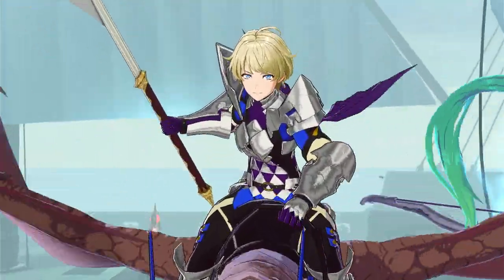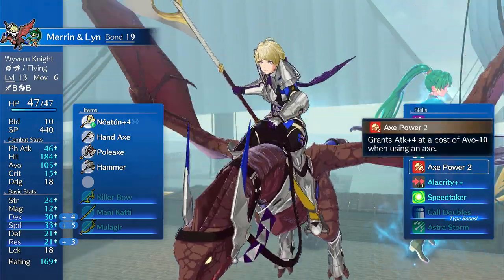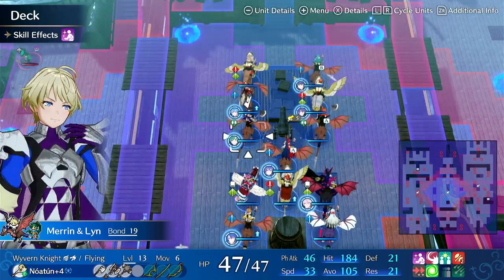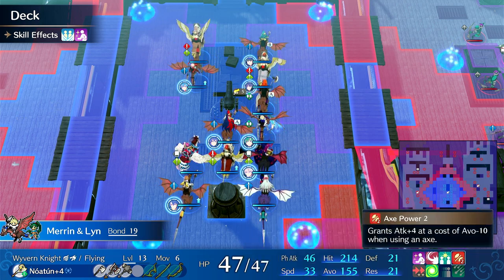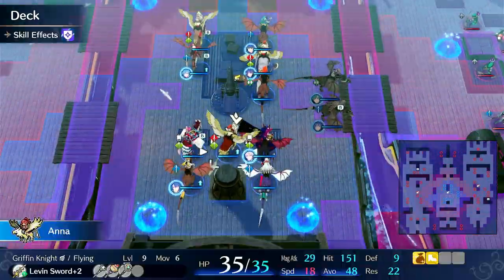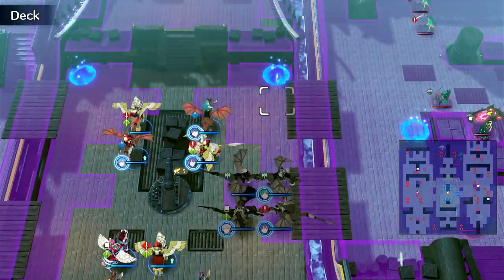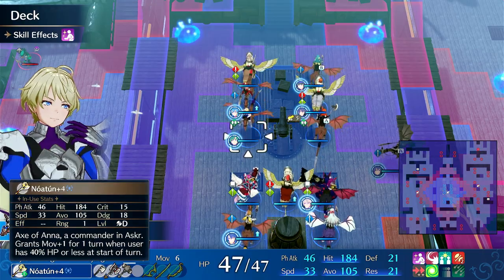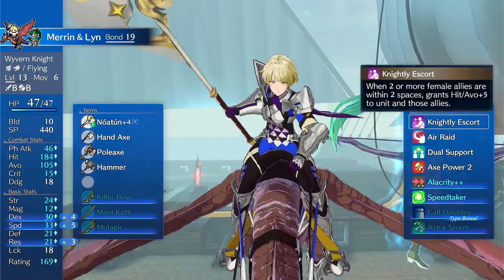AXE WYVERN MERRIN BUILD. Maddening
In this video I go over a Merrin Wyvern Fire Emblem Heroes Axe Build. It features doubling, high damage output, avoid tanking, and Dual Support :)